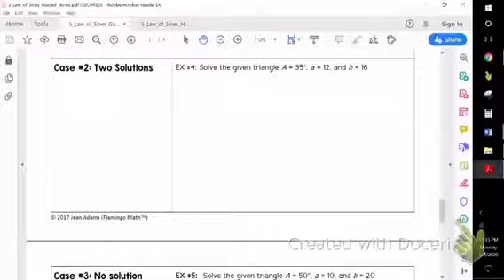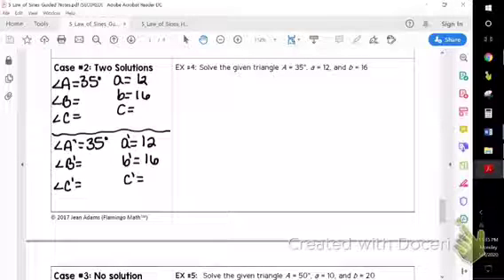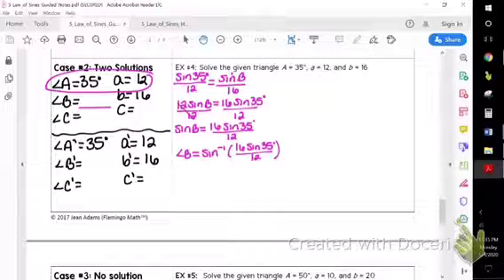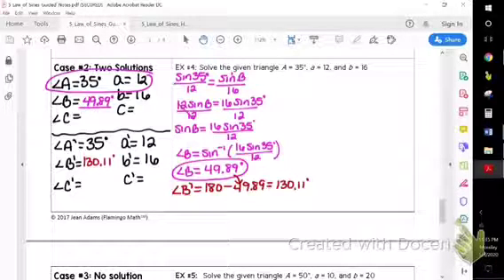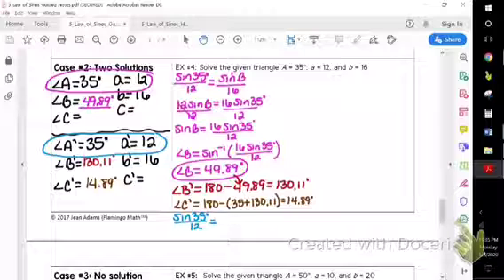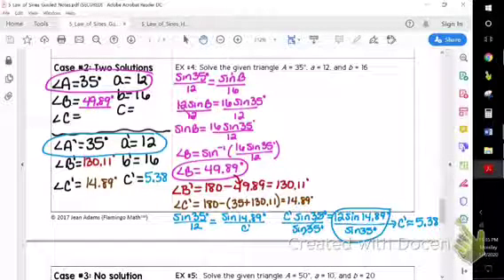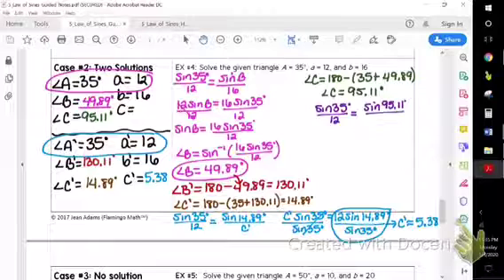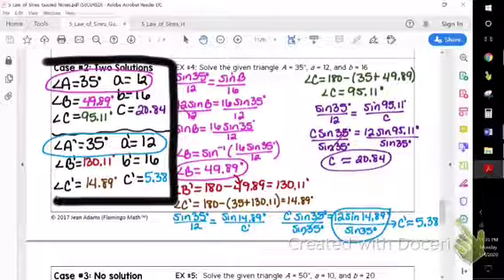PC 5.5 Example 4